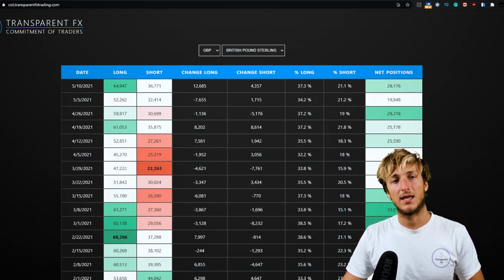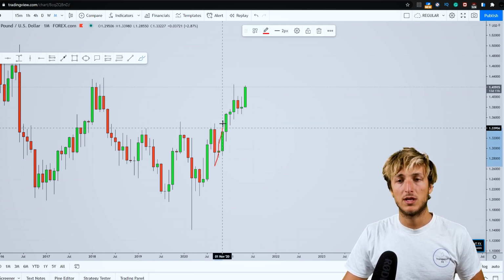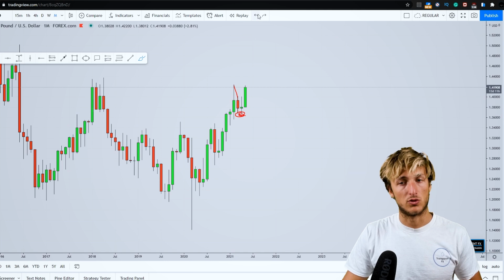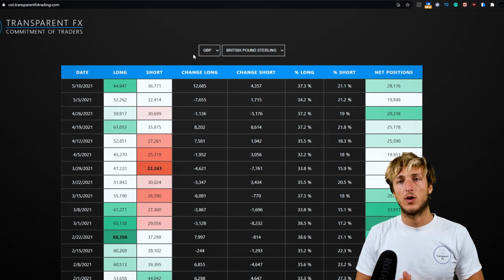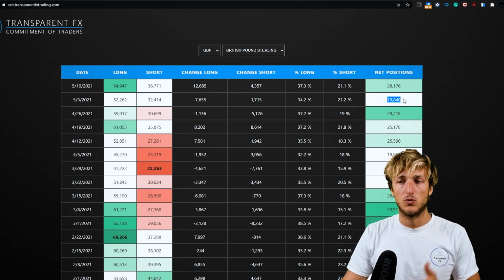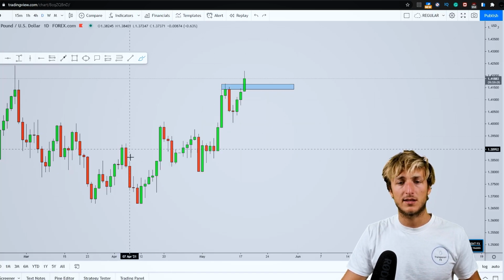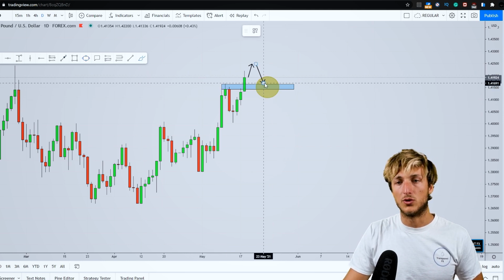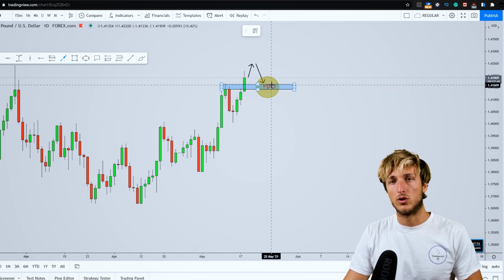GBPUSD Analysis: Watch Out For This Swing Trading Opportunity!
In this video I will share my gbpusd analysis to see where we can be looking for the swing trading opportunity for this pair.